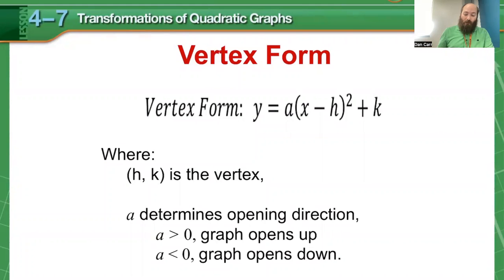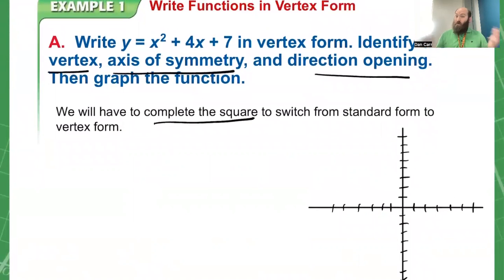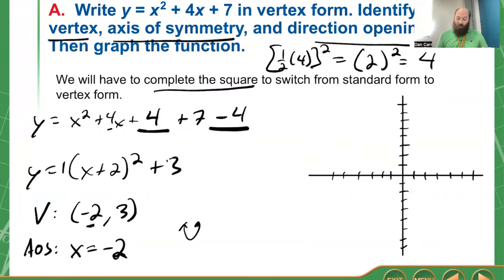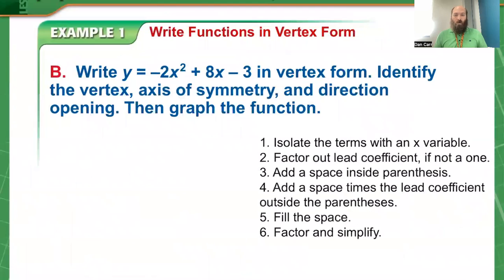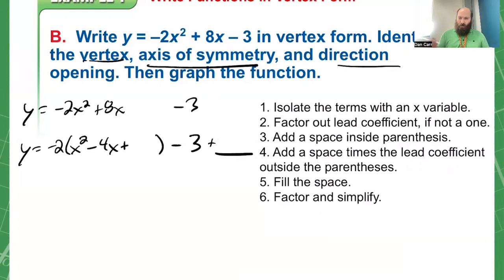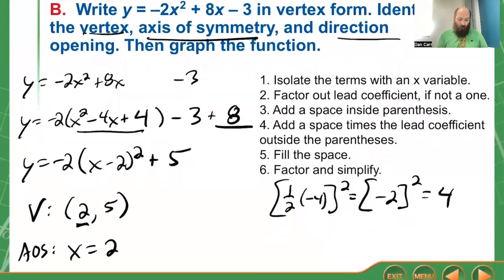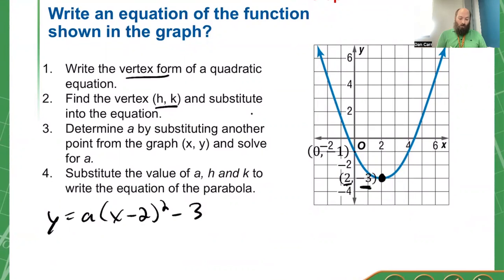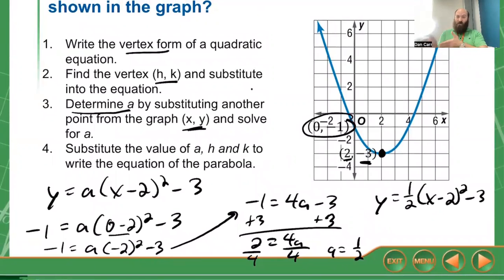4 7 Transformations of Quadratic Equations